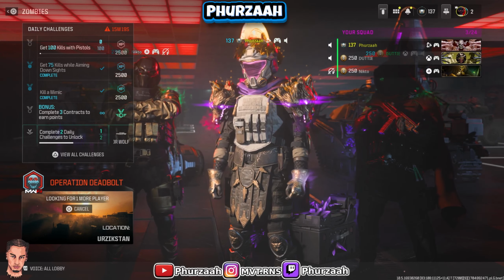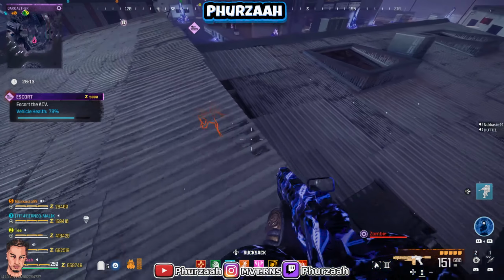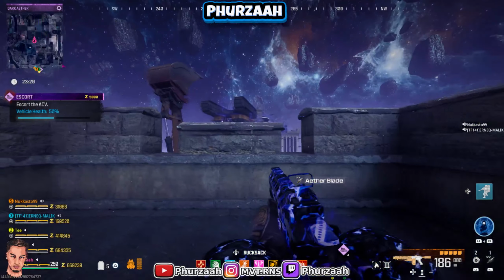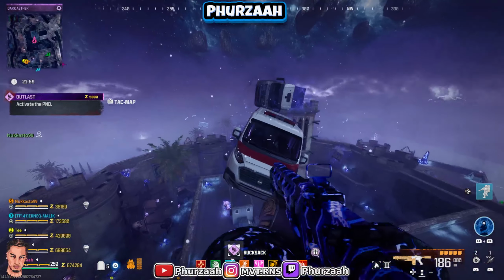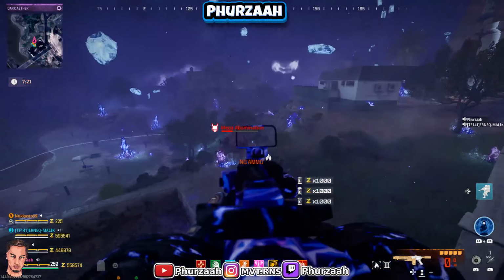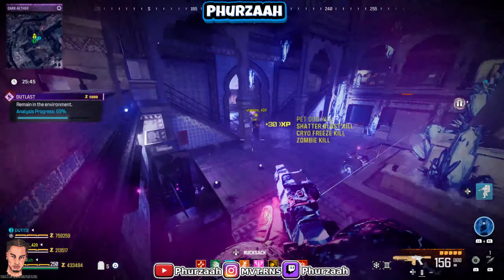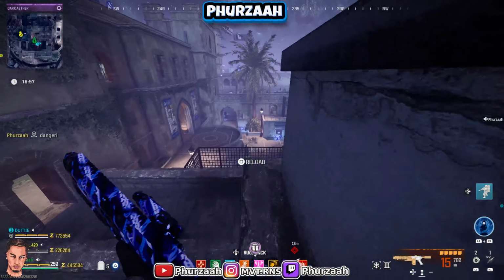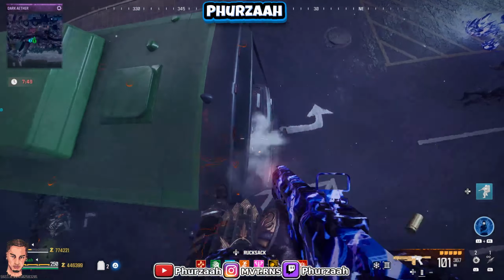All SAFE AREAS In The DARK AETHER! MW3 Zombies Tips and Tricks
MW3 Zombies TIER 4 DARK AETHER Made EASY When Using These SAFE AREAS! (MWZ AFK SPOTS) EASY SCHEMATIC GRINDING Modern Warfare Zombies!

DROP YOUR THOUGHTS & OPINIONS BELOW!

✅ Safe, Cheap & INSTANT Delivery Call of Duty MW3 Interstellar/Borealis Accounts, Hard Unlock Camo Services, Bot Lobbies & Nukes for Xbox, Playstation & PC

USE SUPPORT-A-CREATOR CODE: PhurzaahYT
PSN: Phurzaah
XBL: PhurzaahYT